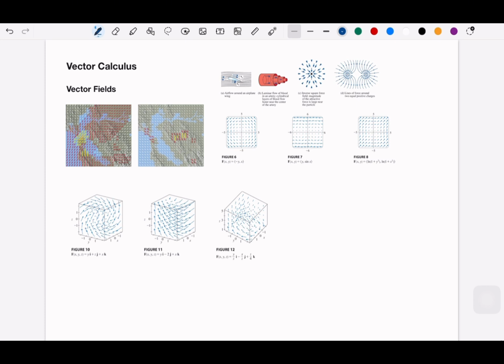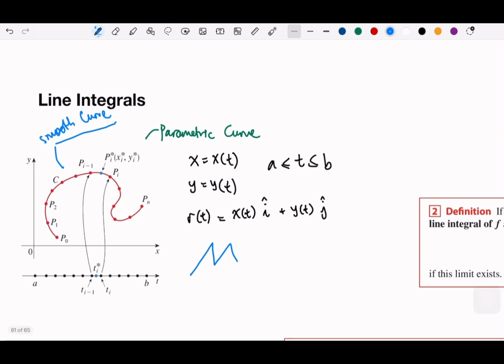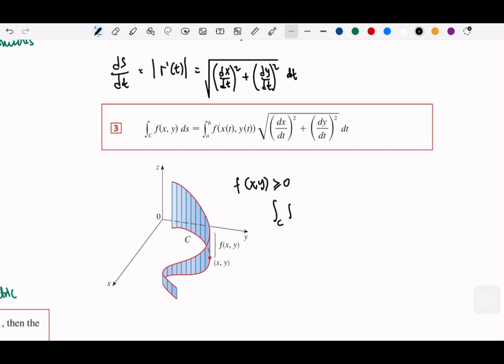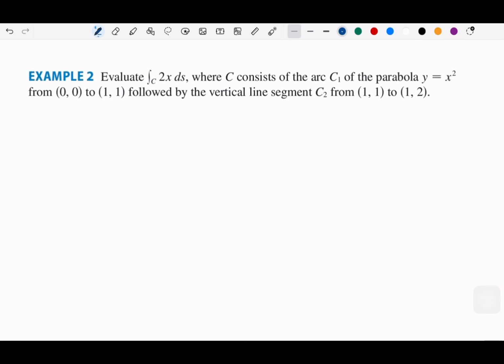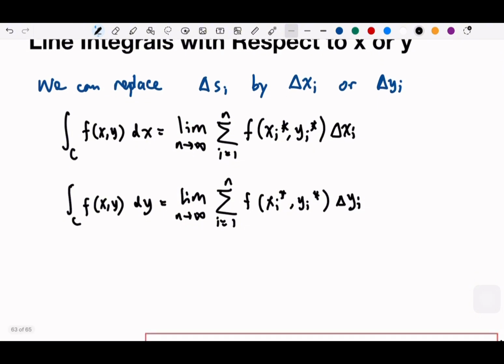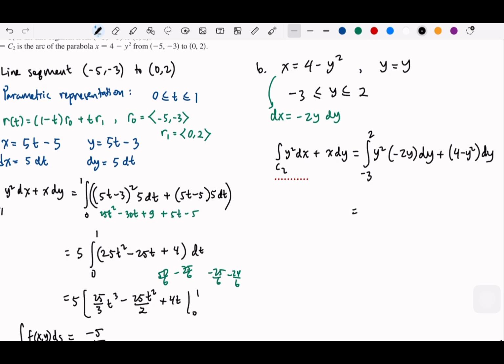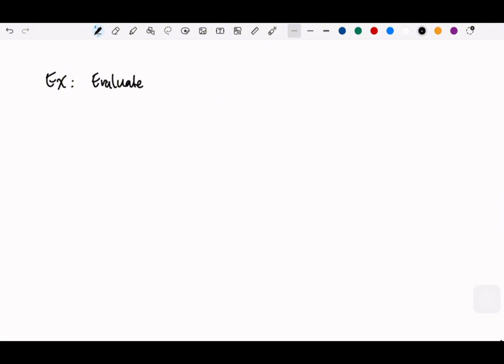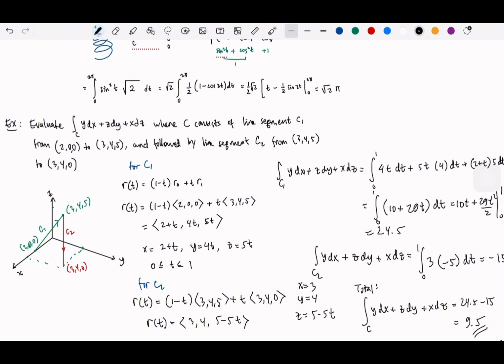Engineering Mathematics 2 fourteenth class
This is the recording of Eng Math 2 class on 4/26